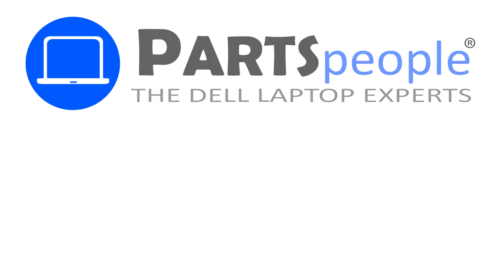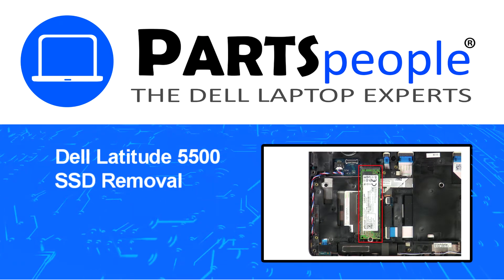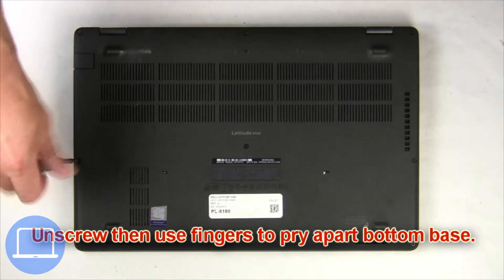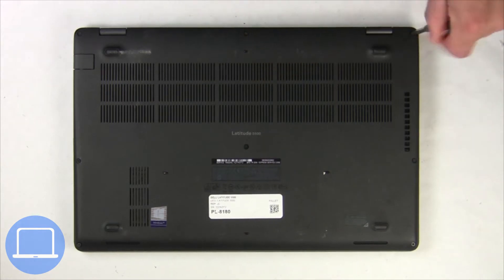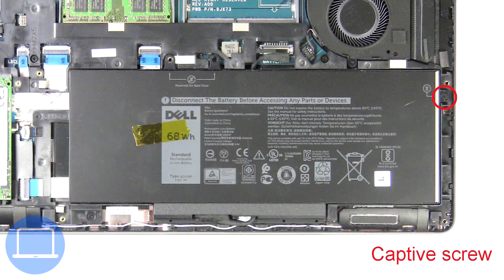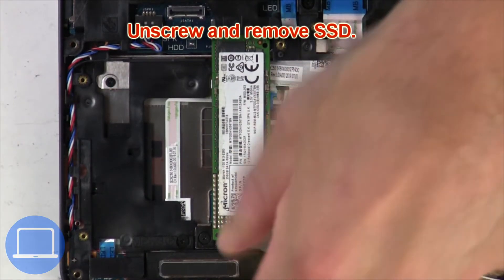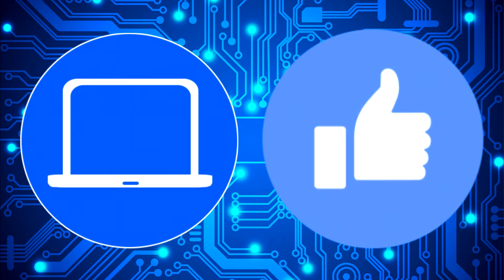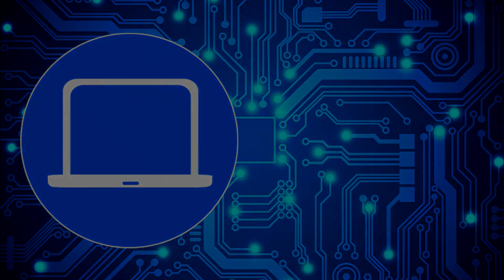Dell Latitude 5500 (P80F001) M.2 SSD How-To Video Tutorial